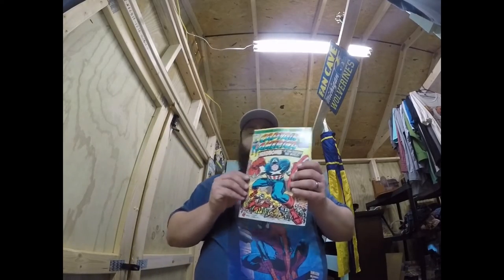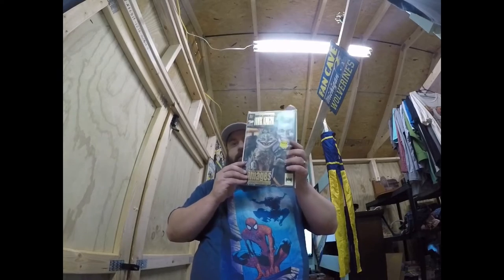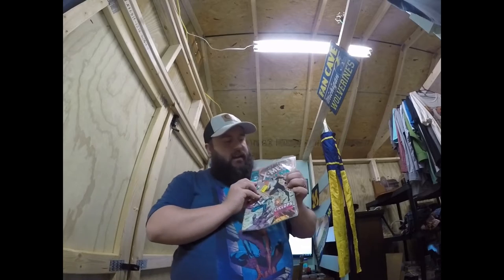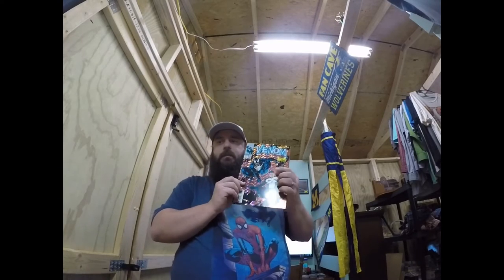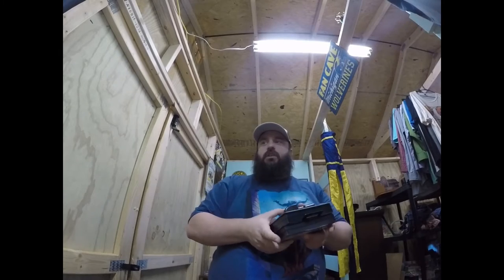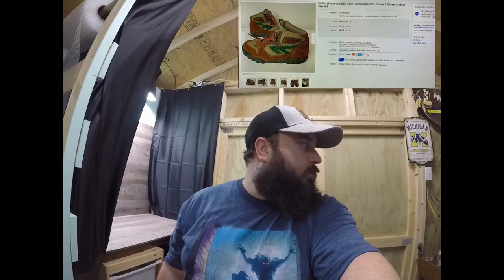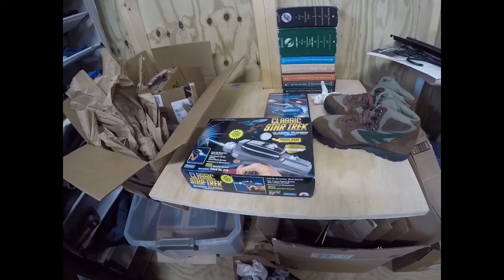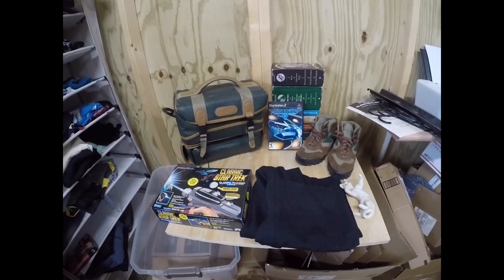Huge Comic Book Buy!